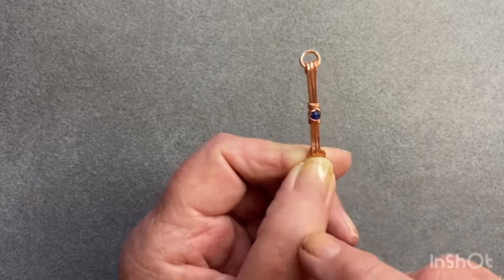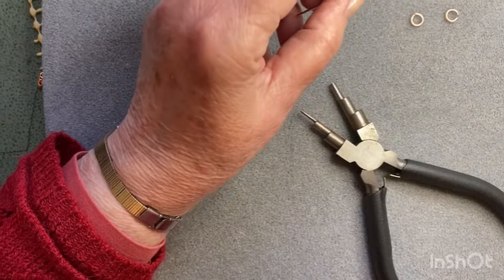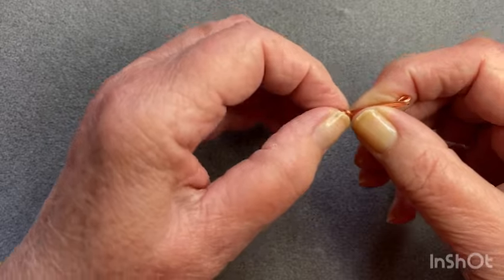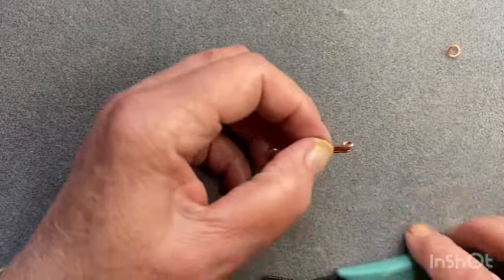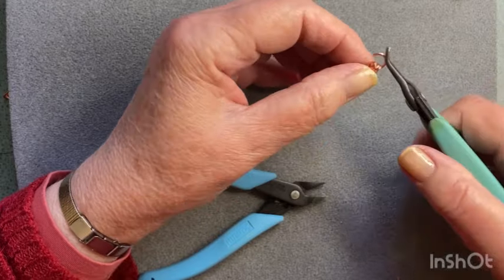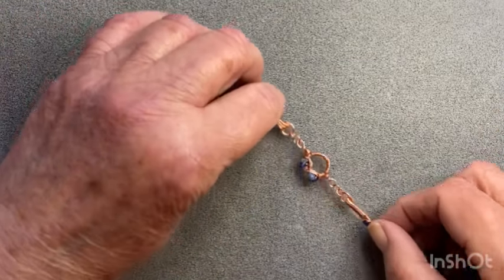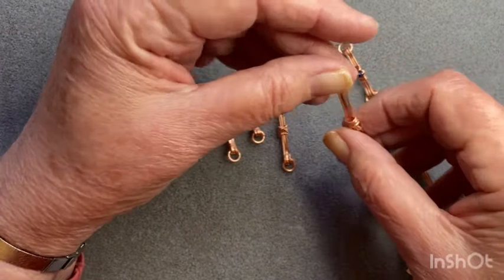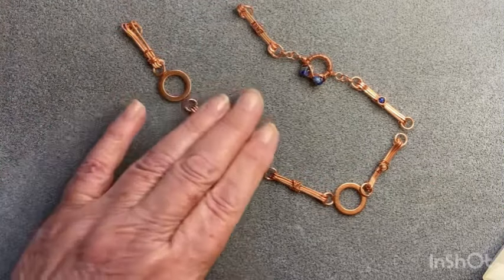One Chain Link With 5 Unique Variations of this Square Wire 3-Bar Chain Link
In this tutorial, you'll learn how to create a stunning square wire 3-bar chain link, with five unique variations to elevate your designs. Each method offers a distinct look, allowing you to personalise your pieces effortlessly. Discover how to assemble these versatile links into a beautiful chain for a necklace, incorporate them as striking bar links in a bracelet, or use them as eye-catching components for earrings. Unleash your creativity and enhance your jewellery-making skills with this comprehensive guide!

fine tip flat nose pliers
6 step mandrel pliers
chain nose pliers
wire cutters

 18g square wire (4.5cm/ 1- 6/8") x 3
24g wire 13-14cm - 5-6"
jump rings
3mm beads of your choice